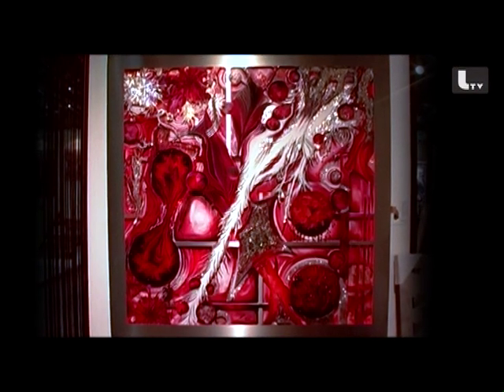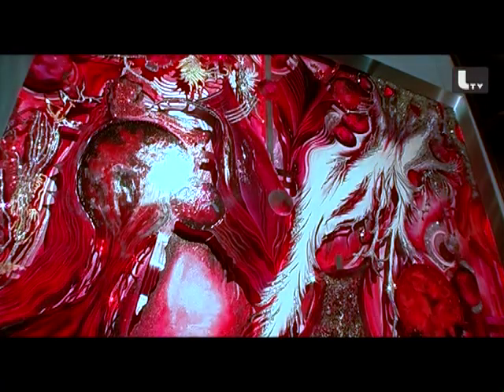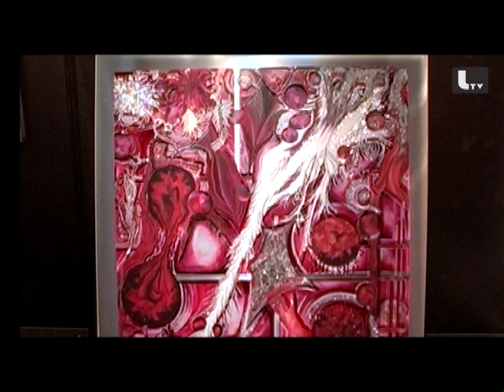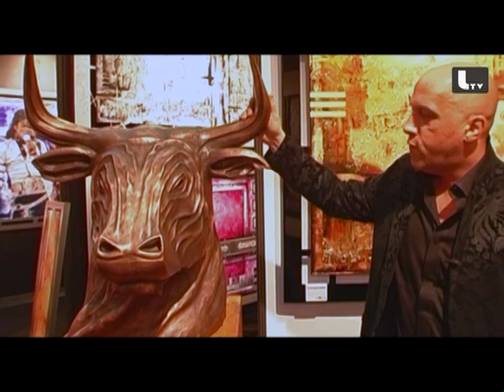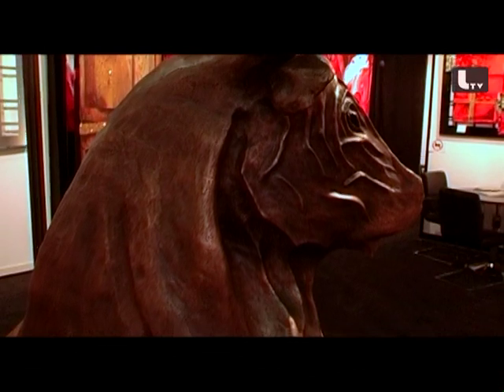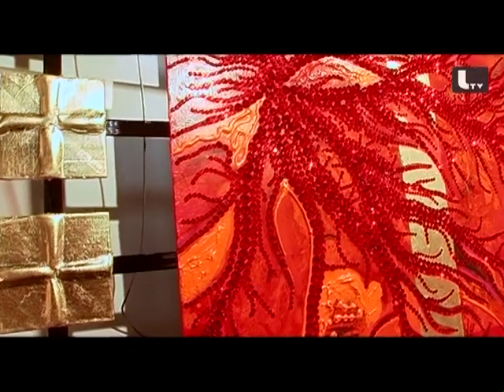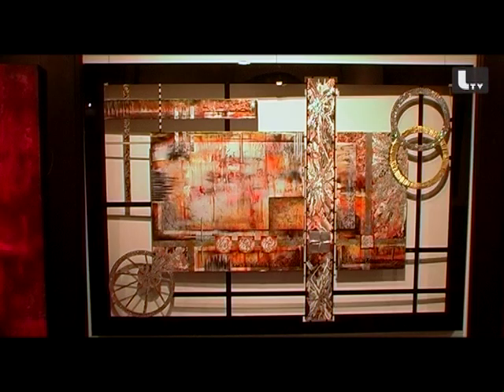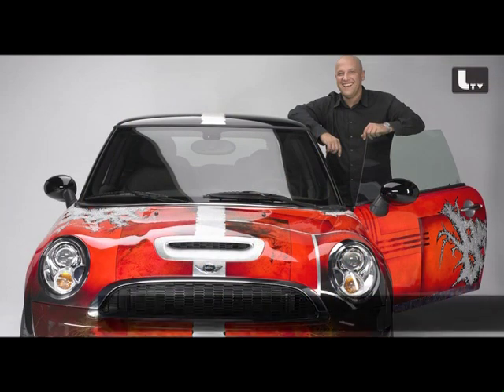LIFESTYLE TV:: MarcoMehn - Luxury Artworks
In the art world, Marco Mehn is one of the most sought-after newcomers in the field of contemporary art in recent years. Exhibits in New York, Hamburg, Munich, Vienna, Paris confirm the international esteem held for his artistic work.